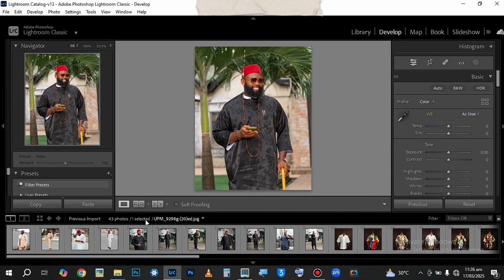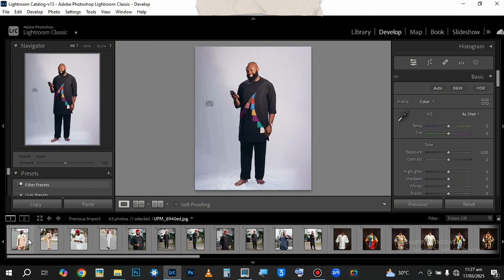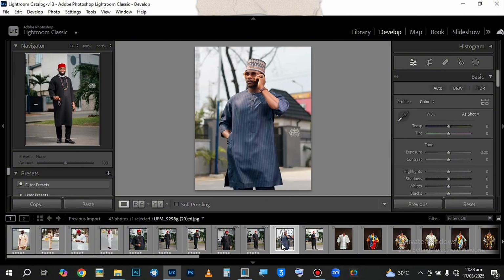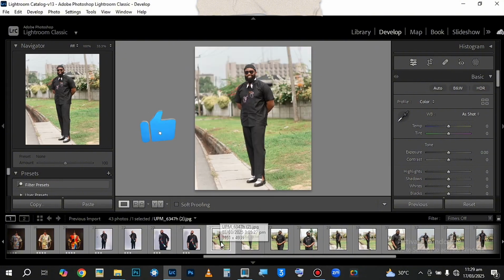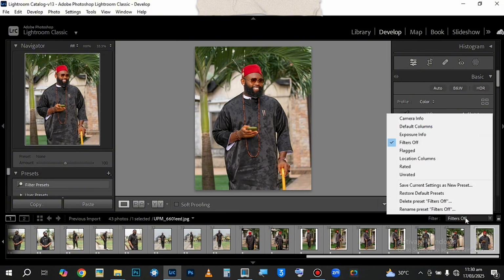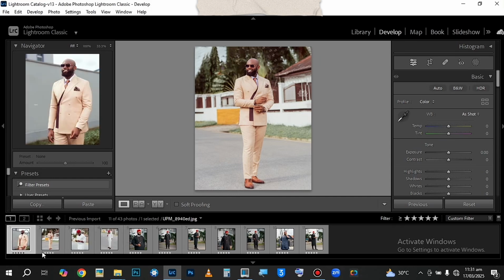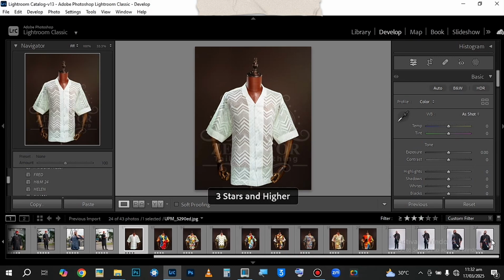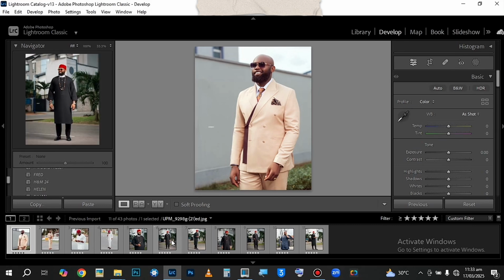A PERFECT and EFFECTIVE way to SORT IMAGES in LIGHTROOM to help SPEEDUP workflow for PHOTOGRAPHERS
This is a video that shows you how to use ADOBE LIGHTROOM rating system to sort or select Pictures effectively and speedily. it also describes how to locate the rating feature of ADOBE LIGHTROOM within the software. Photo editors, both studio PHOTOGRAPHERS and WEDDING PHOTOGRAPHERS need to know this technique to aid them speed up their photo selection.